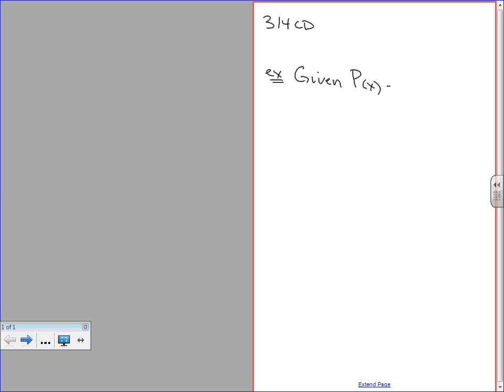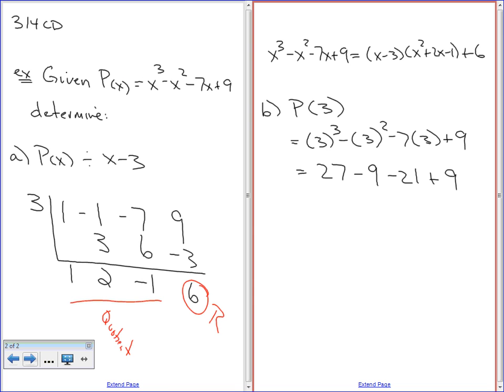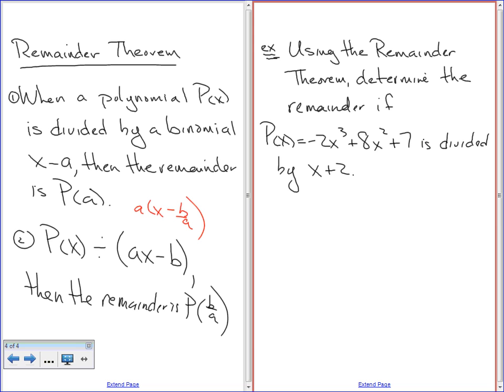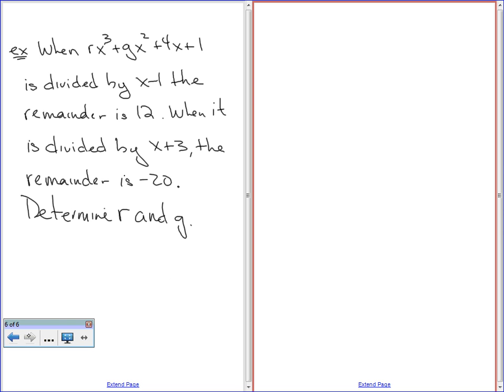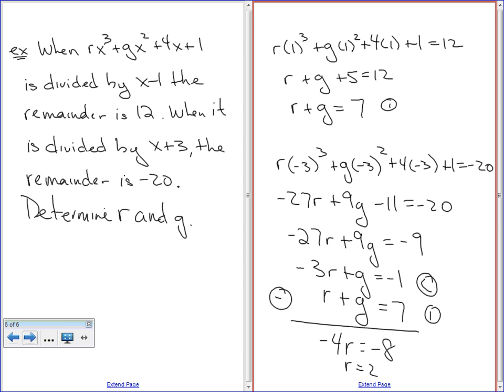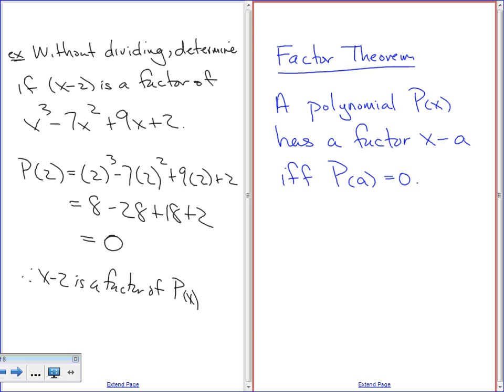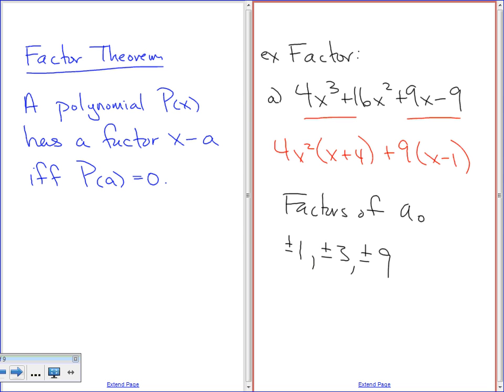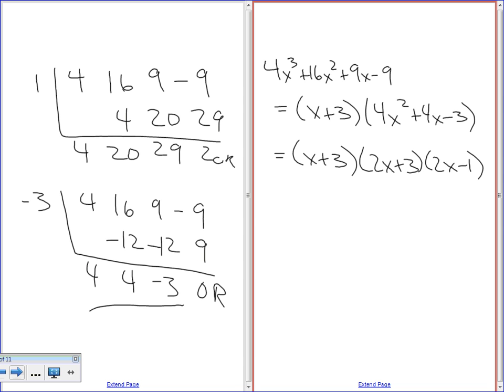3 4 CD Remainder and Factor Theorem